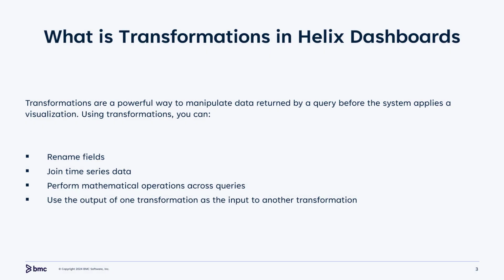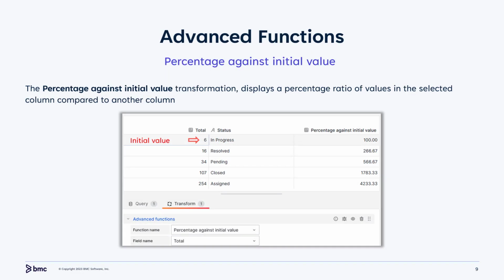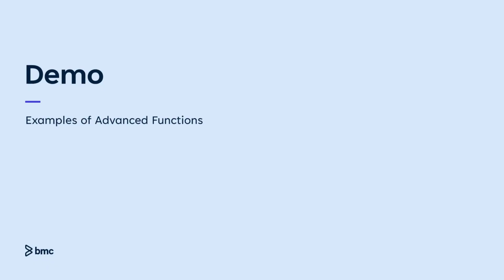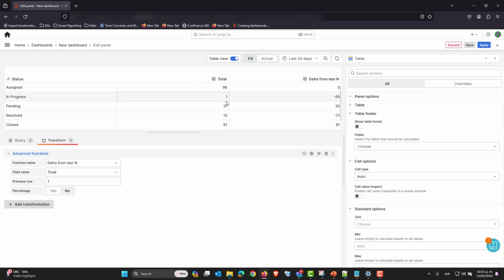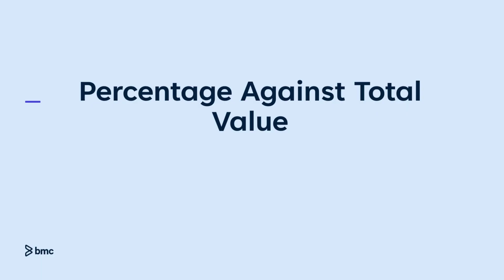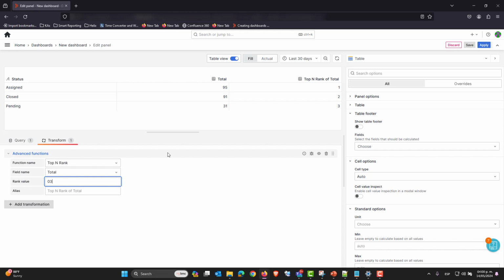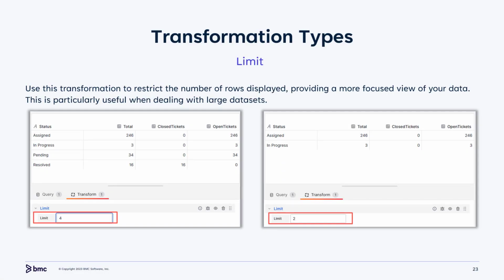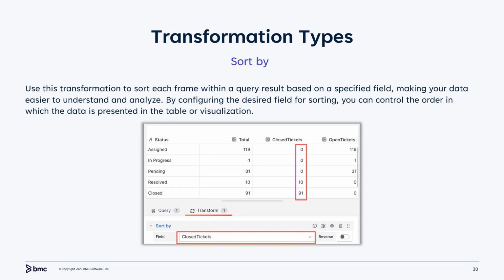Webinar: How To Use Transformations In Helix Dashboards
In this webinar Dani from BMC Support talks through some examples of transformations.

Some key Takeaways:

 - How to use advance functions from the transform feature

 - How to use Dashboards advanced functions

 - How to convert field types

 - How to use the merge function